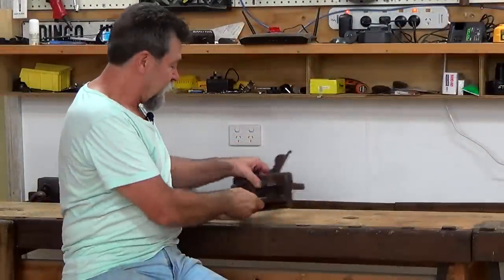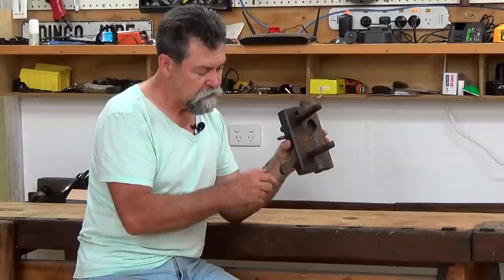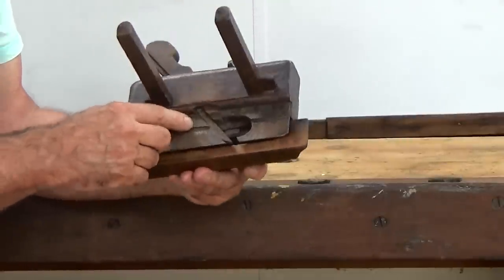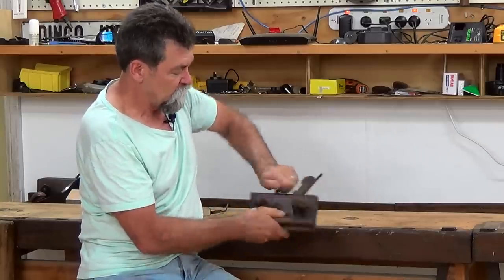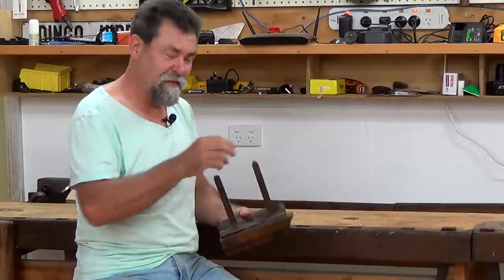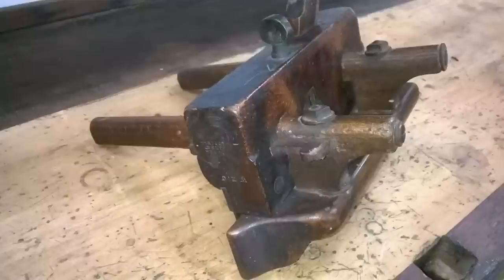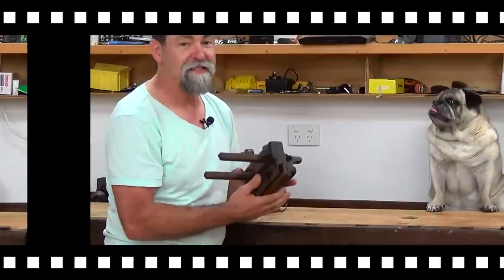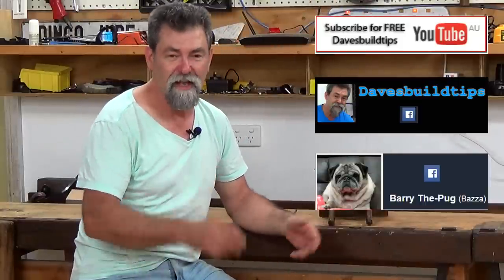Plow plane | Arthur's Tool Box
Barry steals the show at the end of the video as I try to show and tell Arthur's plow plane  (slot cutting plane).